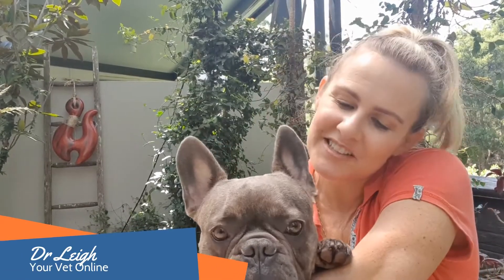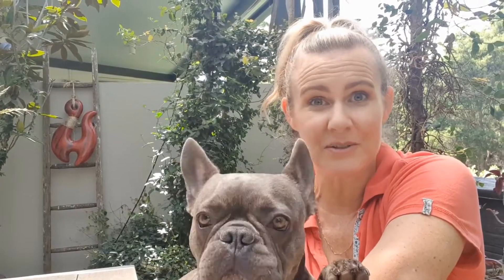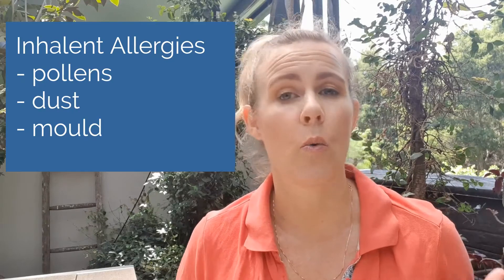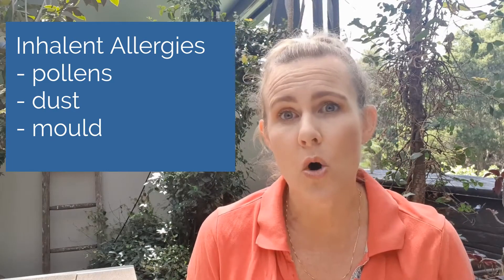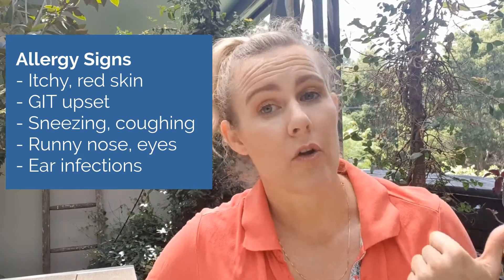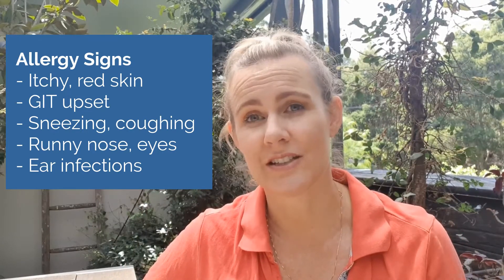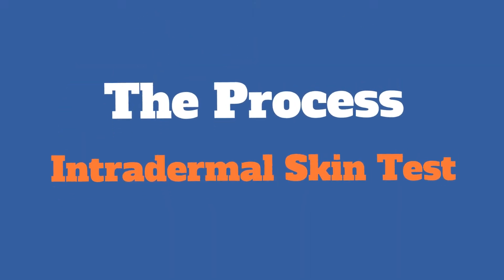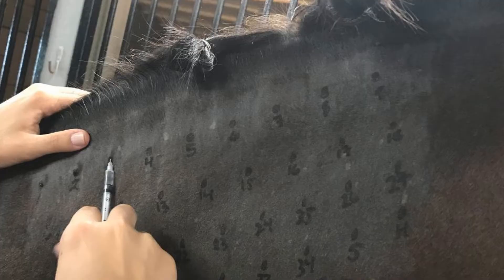Intradermal Skin Testing | Diagnosing Skin Allergies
In this week's Take A Guess Tuesday we talk all about Intradermal Skin Testing.
If your dog, horse or cat has allergies, then this is one test that can be performed to determine if immunological therapy is an option for management of these allergies.

0:00 Intro
0:47  What is intradermal allergy testing
1:47  Signs that your animal might have an allergy
2:46  Intradermal skin testing
3:43  Why perform intradermal skin testing
4:11  How is skin testing performed - the process
6:07  How does immunotherapy work?

Get Free Vet Advice Online
send your question to us: